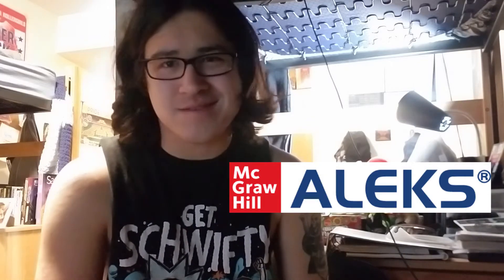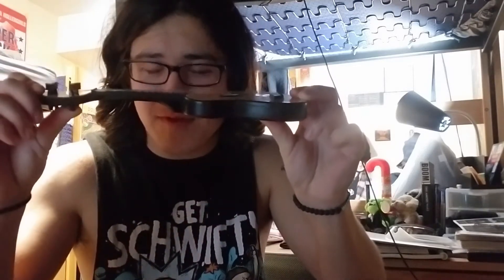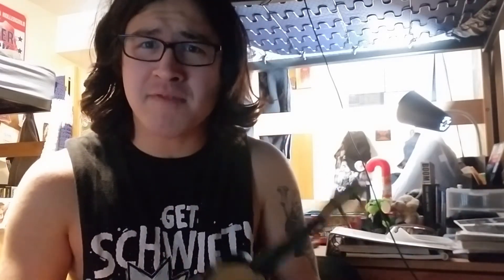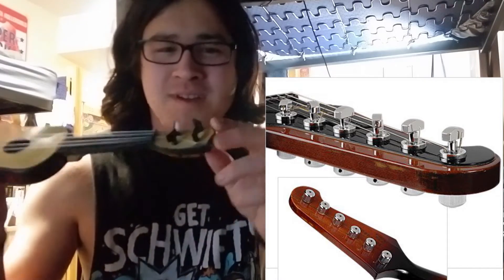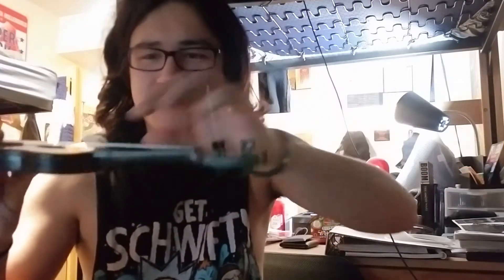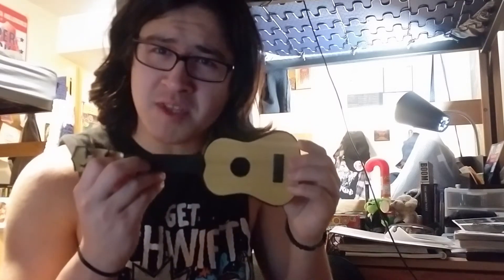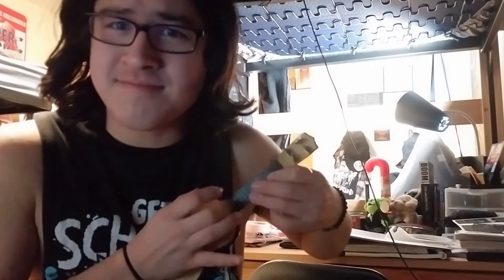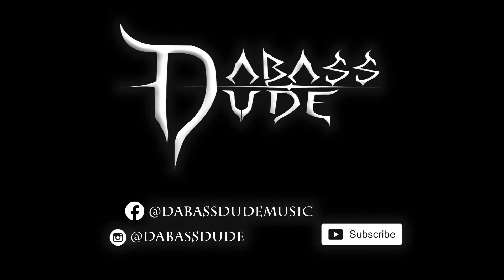The best guitar ever! | GearTox Ep. 6 $ Store Guitar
This week we take a look at the infamous Dollar Store guitar as played by Rob Scallon! This weekend there will be more a proper GearTox video as this past week I was busy moving back into school!

~What is GearTox?~

This series will be a chance for me to document various pieces of music equipment that myself and my fellow musicians have acquired over the years. In every episode there will be an overview and specs for the instrument/equipment featured that week, the story behind the instrument/equipment, and finally a brief demo! This is a concept I want to do solely to document as many rad instruments as possible as well as the stories that make them rad! I believe all gear has a story, so what's yours?

Agony Reigns (Modern Thrash) ((Bass and Vocals))